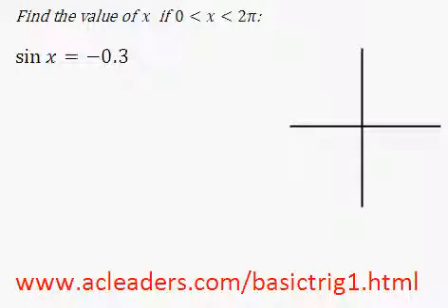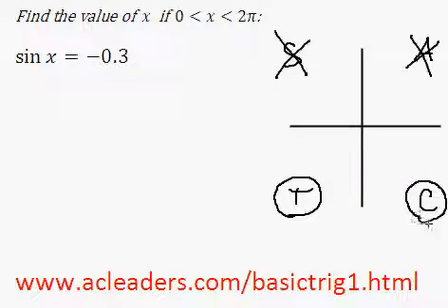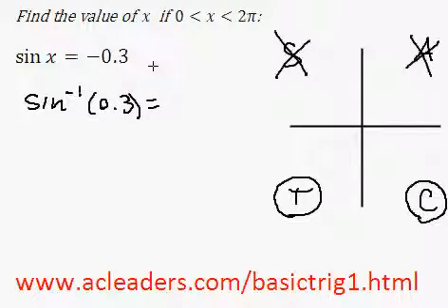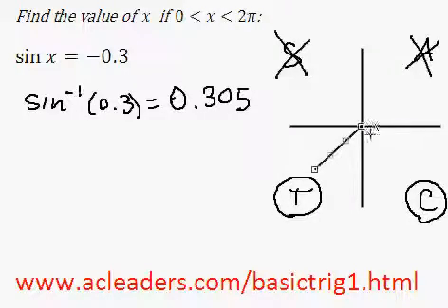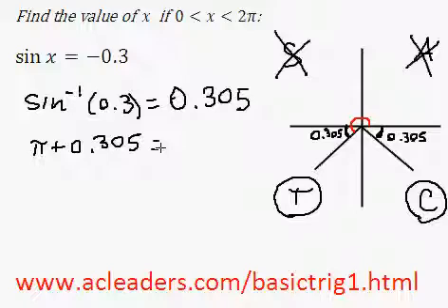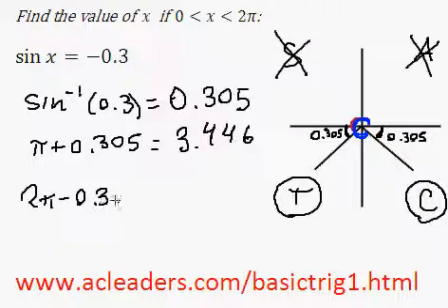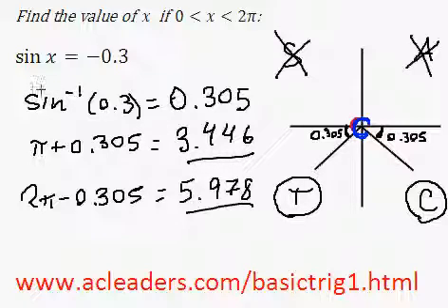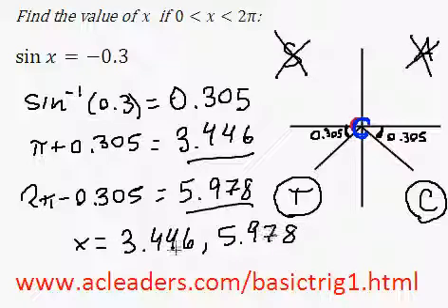Solving simple trig equation (in radians) - EASY!!!! (pt.6)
Solving simple trig equation between 0 and two pi. Easy solution!